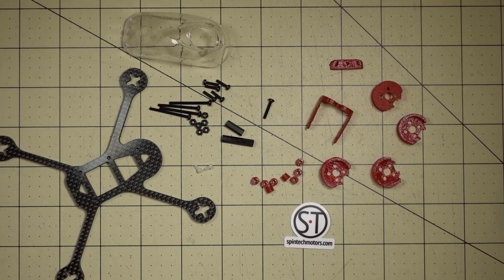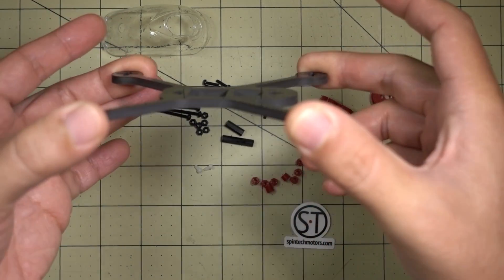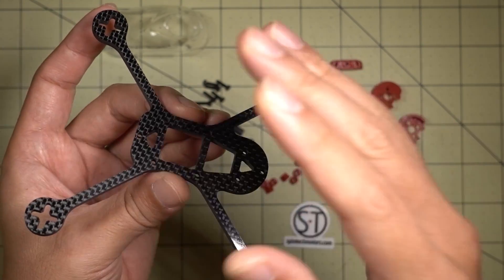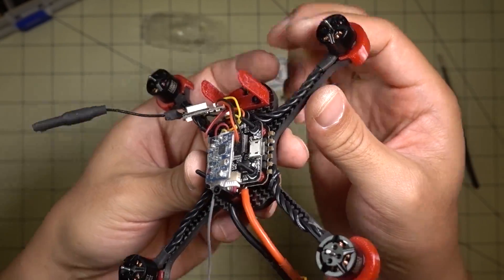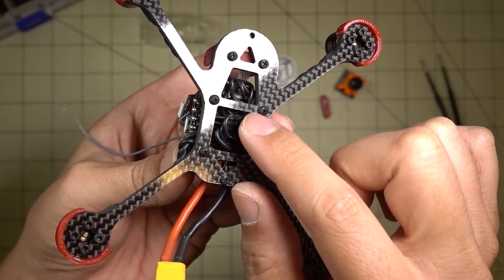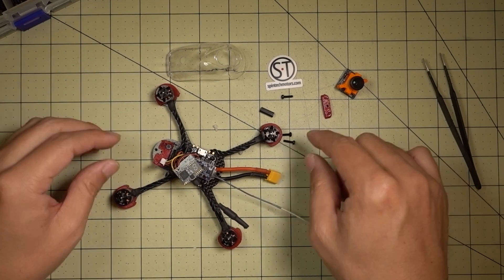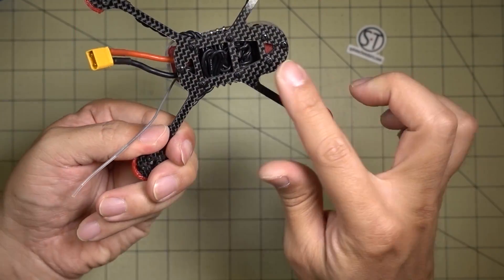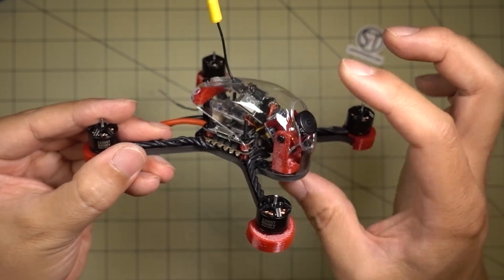Micro Drones 101 🚁#35⚡ Spintech Race-1 ⚡🔥😲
Spintech's Race-1 is definitely one to check out for you MultiGP micro racers. Works with 2.5 inch props and just stupid fast with the 1106 motors (also from Spintech). Beginners be warned this one is not for you, sorry.

🔋 Recommended Lipo
This is what I used... you'll want a bigger lipo for more flight time!

🚩 CLI Dump - coming soon!